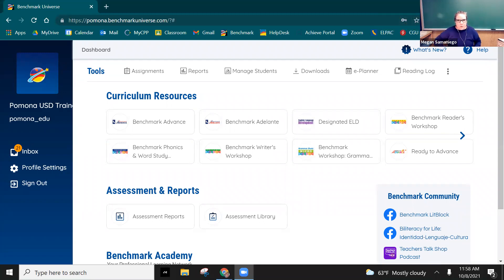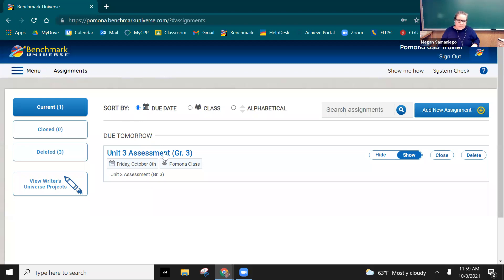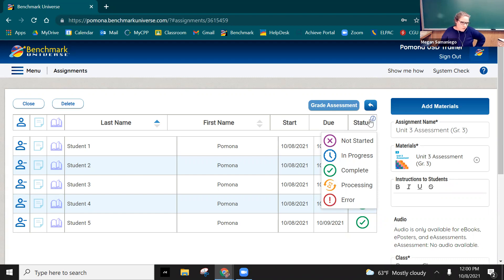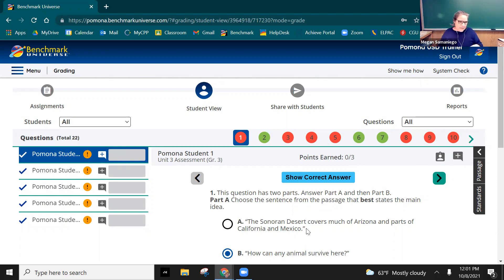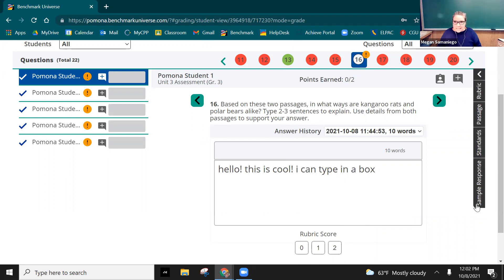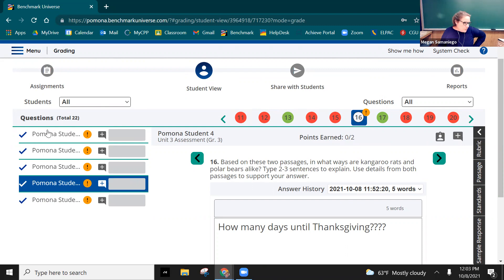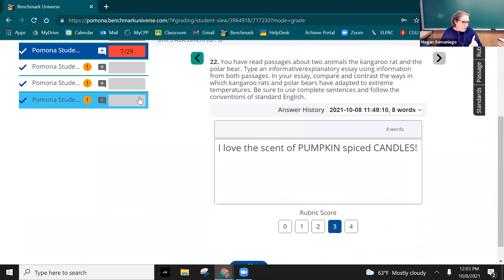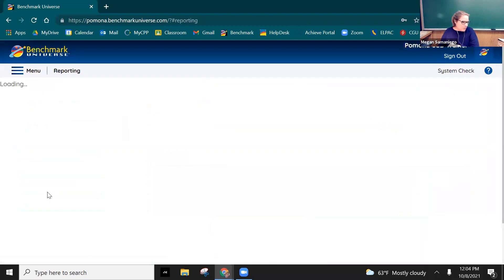Grading Constructed Response Questions in Benchmark Advance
Help! I've assigned an assessment, but I can't see the data! In this video I walk through the steps to manually grade constructed response questions in Benchmark Advance Assessments-- a required step to see student data.